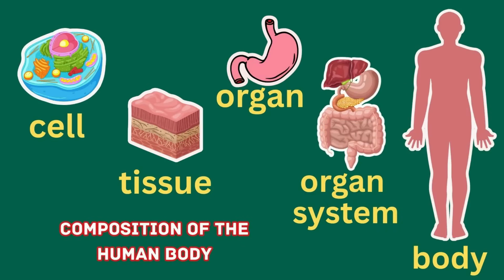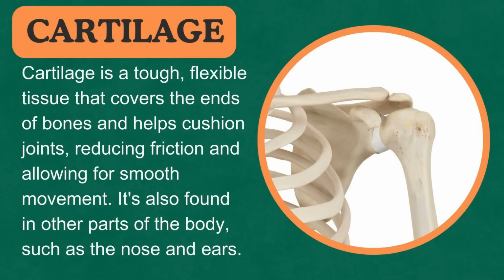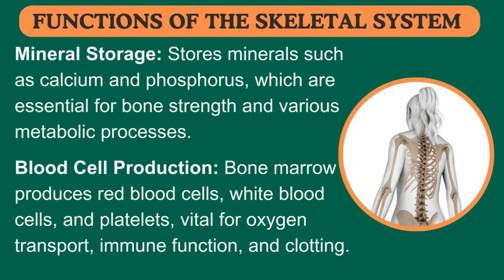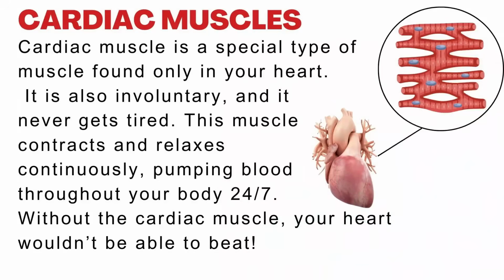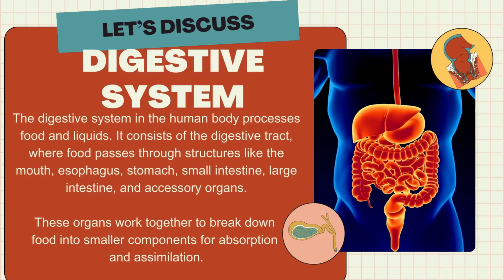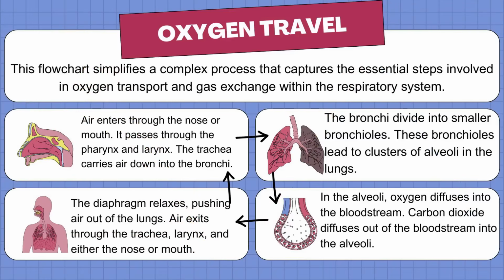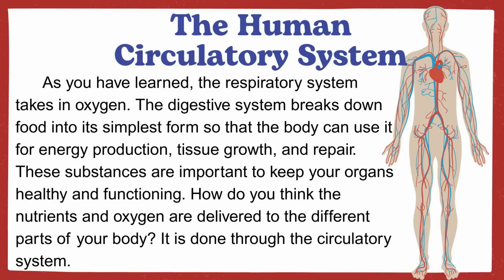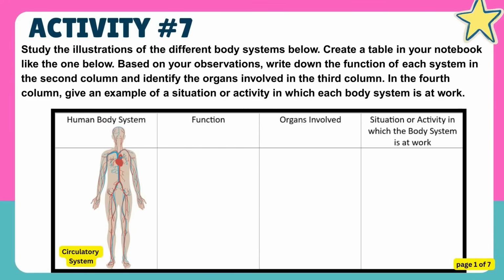SCIENCE 4 Q2 WEEK 1 REVISED K TO 12 CURRICULUM